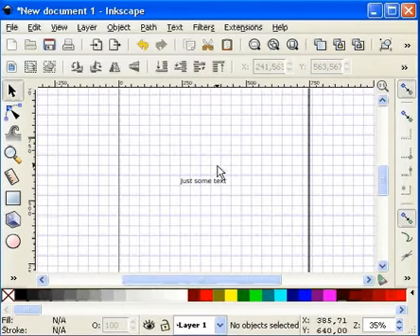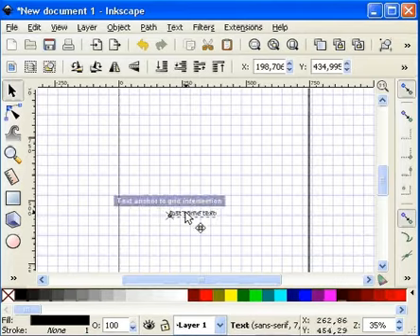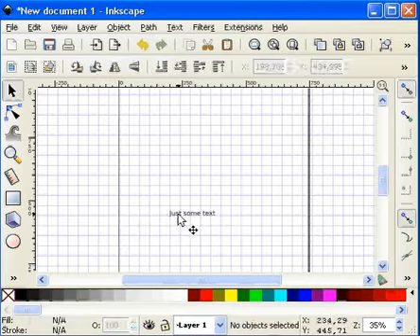Inkscape text snapping bug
Explaining a bug in Inkscape that makes unwantet snapping of text to grid when rotating the text while Shift button is held down.
Inkscape 0.48+devel r12217